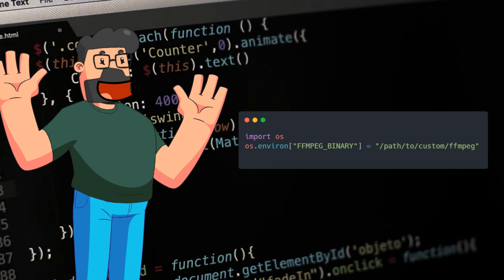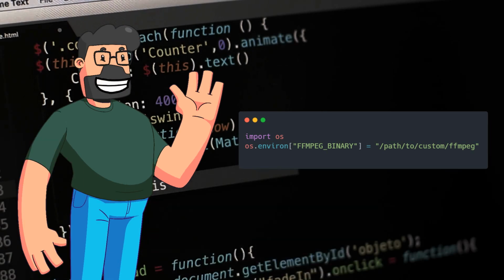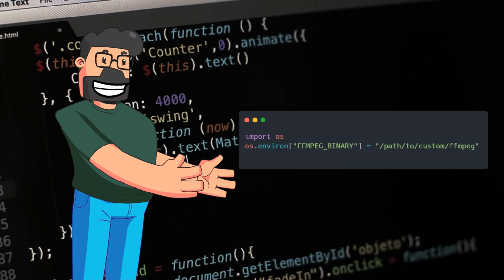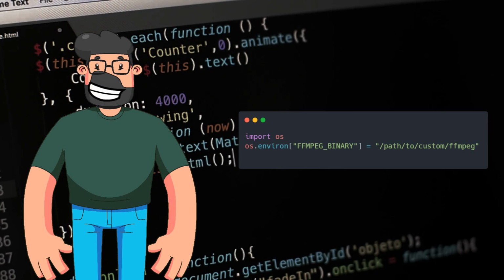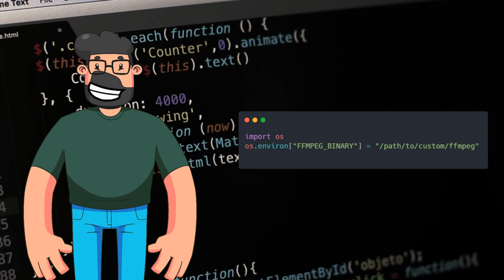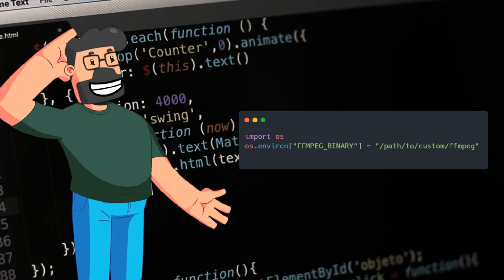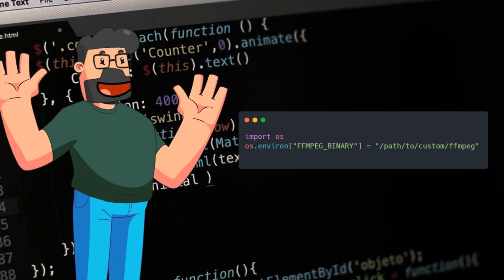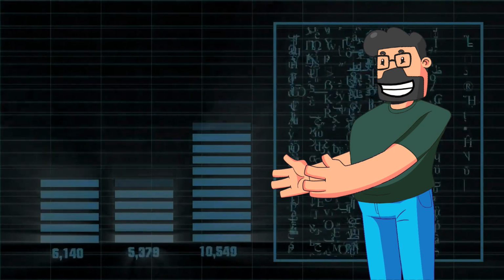Troubleshooting: Moviepy Cannot Load Video Fix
Having trouble with Moviepy being unable to load a video? Check out this quick troubleshooting video for a fix!

✅ VIDEO INFO:
00:00:00 - FFMPEG setup issue in moviepy project.
00:00:19 - Using os module, set FFMPEG_BINARY path.

This solution would not have been possible without the contributions of users: Alex and redoc